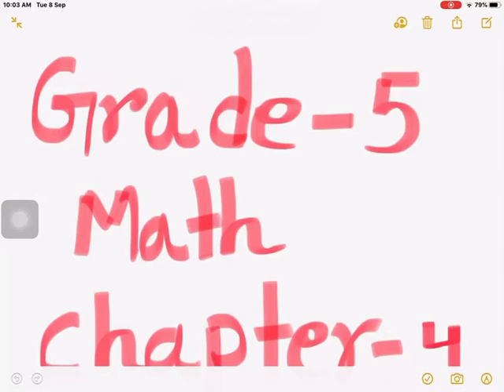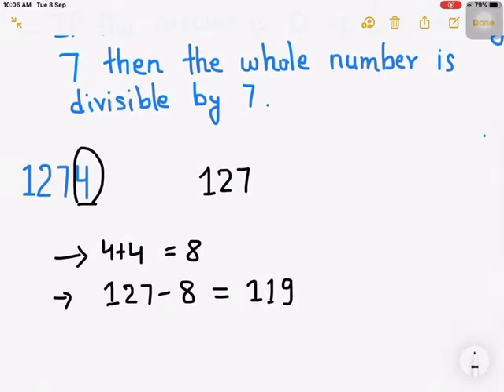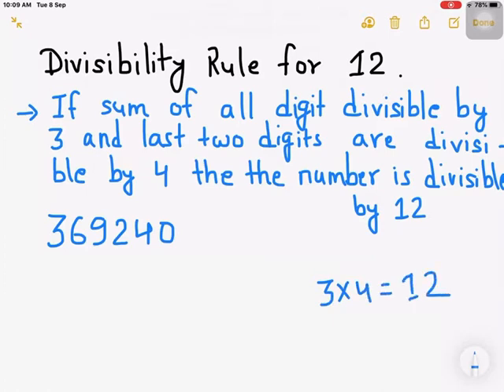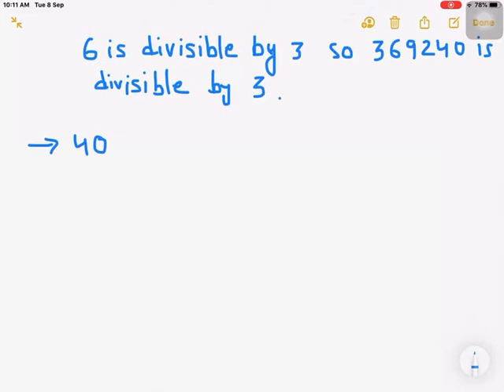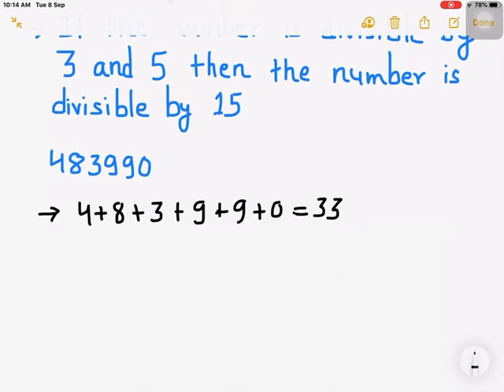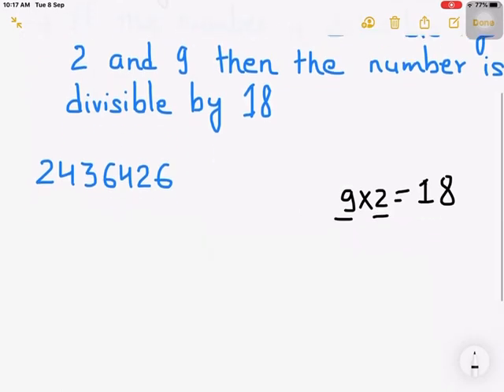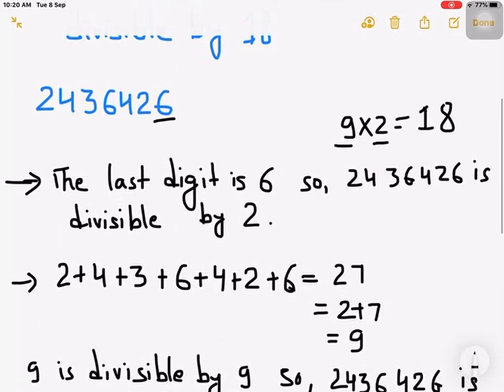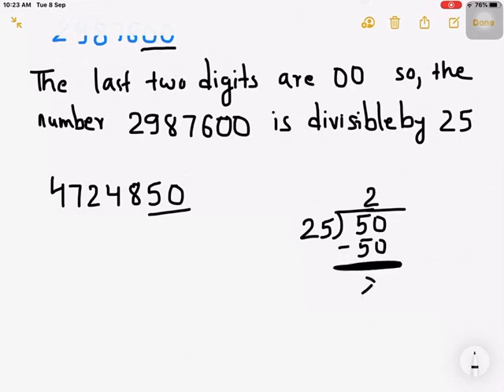Grade-5 Chapter-4 ‘Test of divisibility’ part-2